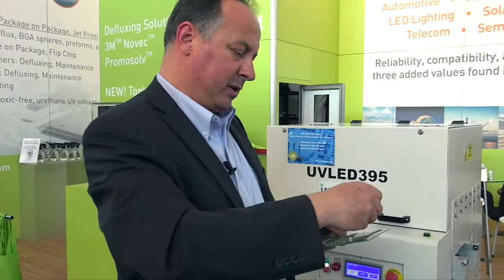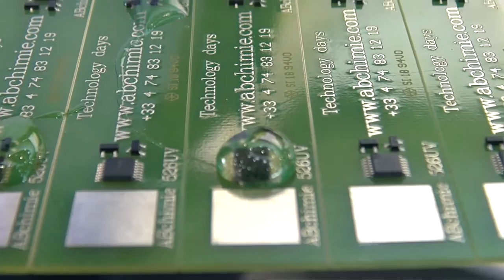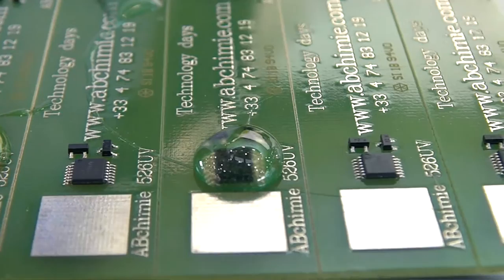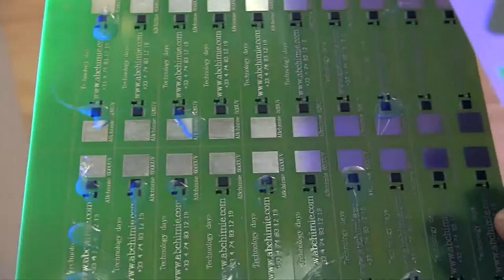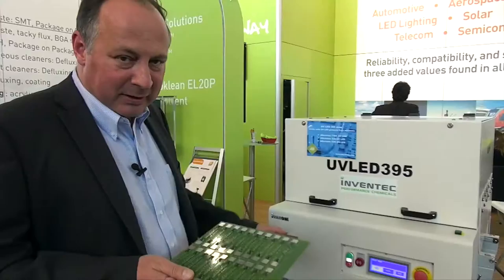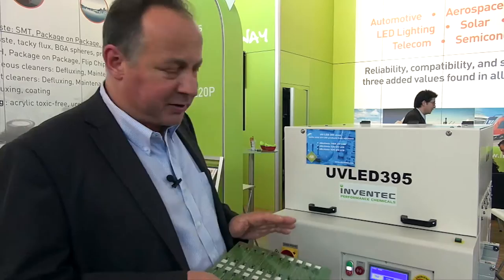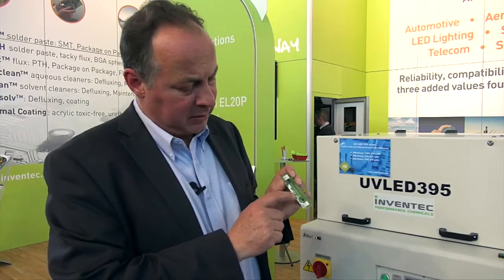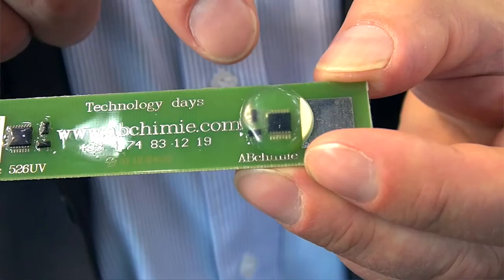Inventec Performance Chemicals and ABchimie demo on Conformal Coating 746E UV LED, 526 UV LED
ABchimie 526UV LED Conformal Coating is a revolutionary product compared to other UV cured coatings. It is the only product in the market today specially developed for UV LED lamp curing providing process throughput comparable to UV lamp cured coatings without reduction in performance.

ABchimie 526UV LED Conformal Coating is a key solution for companies looking to reduce VOC emissions during their manufacturing process.